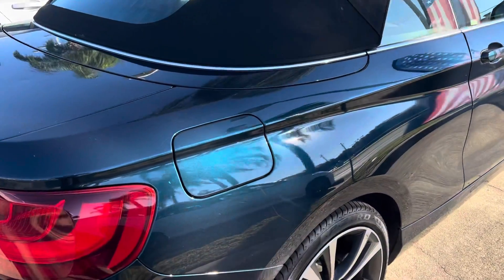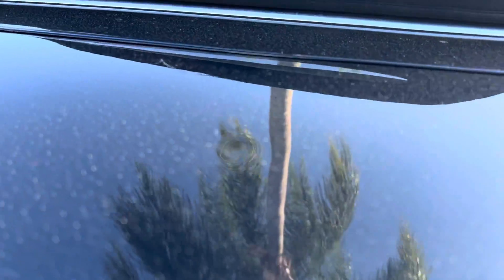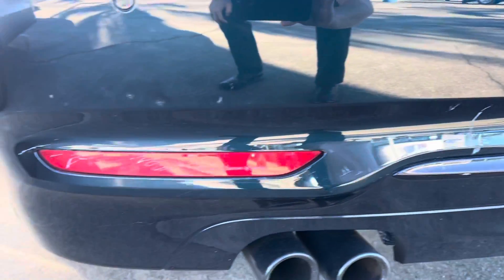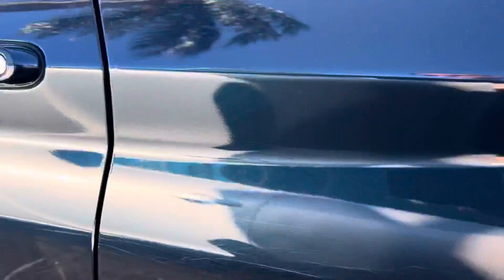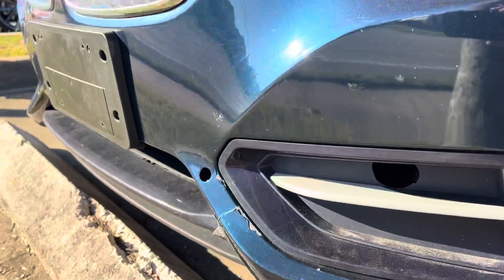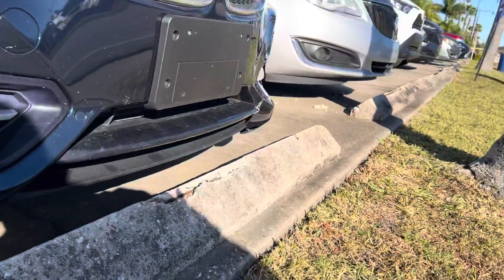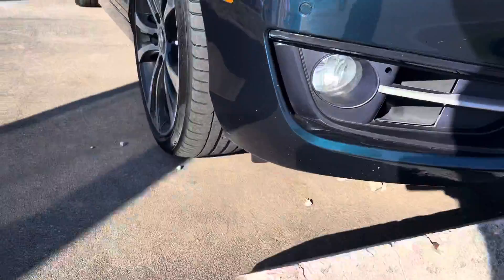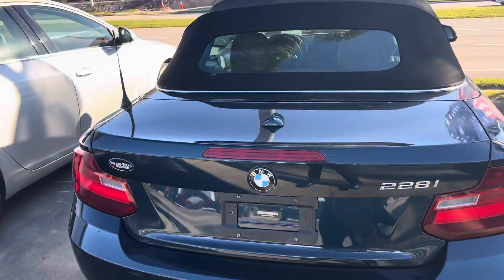VIP Robert Gomez